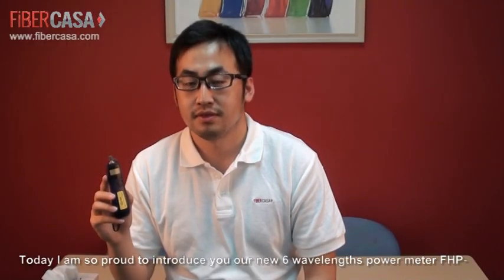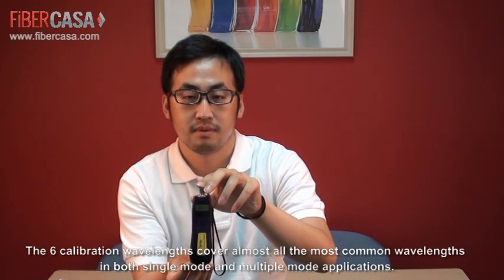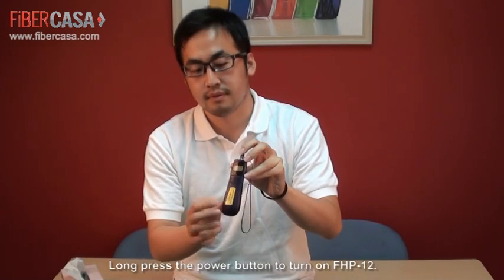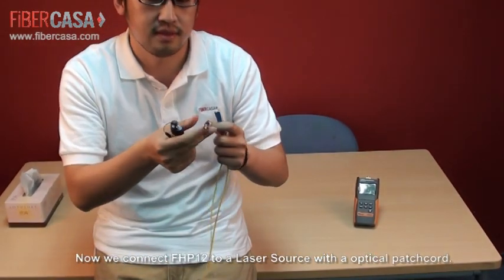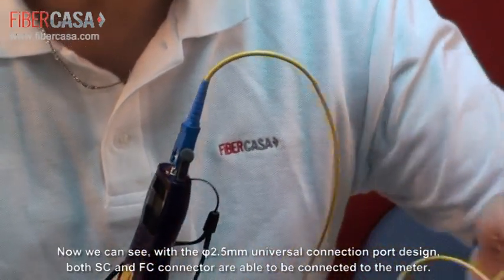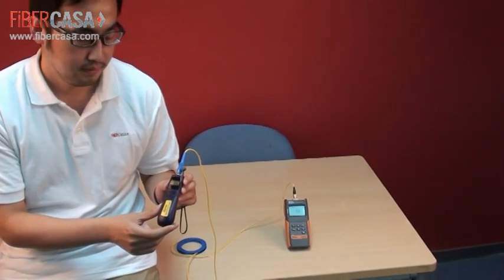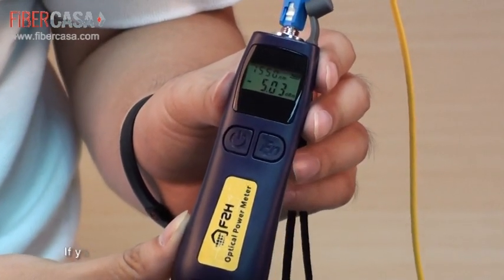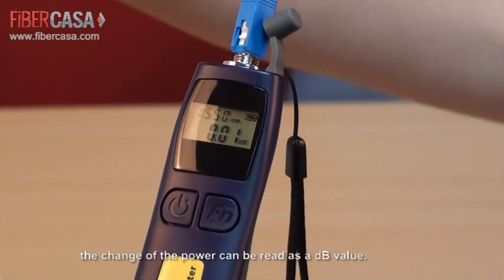Optical Power Meter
Flash Sale on August 2nd,2013 Global Shipping free, sold for $1
Fibercasa Offers a new generation fiber optic power meter —— FHP12A/B, aimed at FTTx test, fast loss detection and fast accessing test. FHP12 Series mini type optical power meter features compact structure and stable performance.